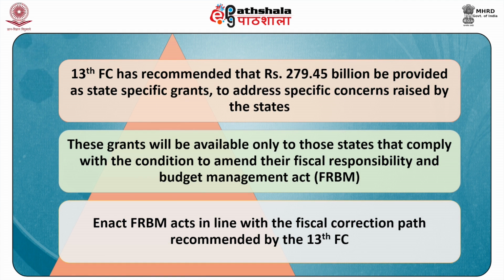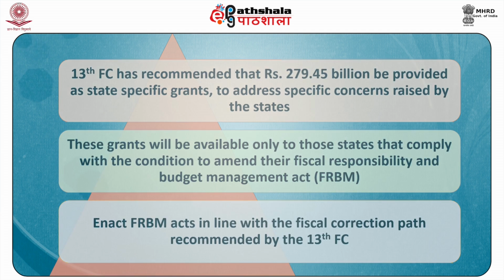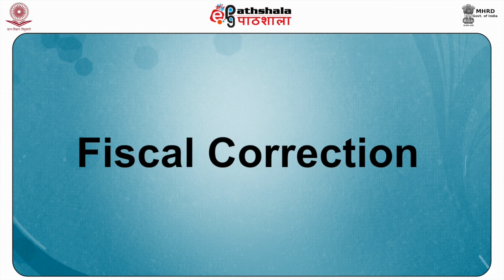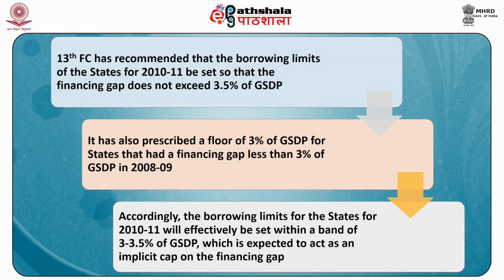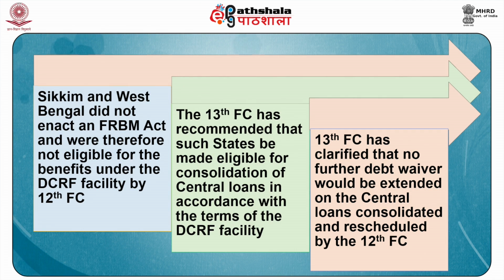Resource transfer from Union to States: Thirteenth Finance Commission (ECO)